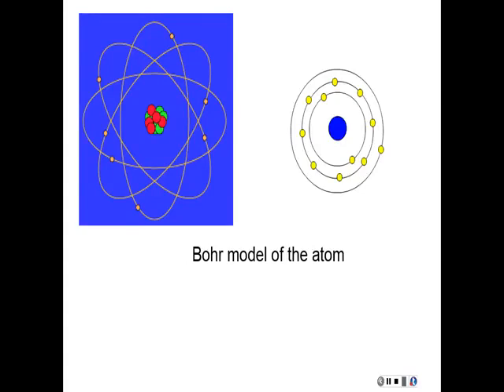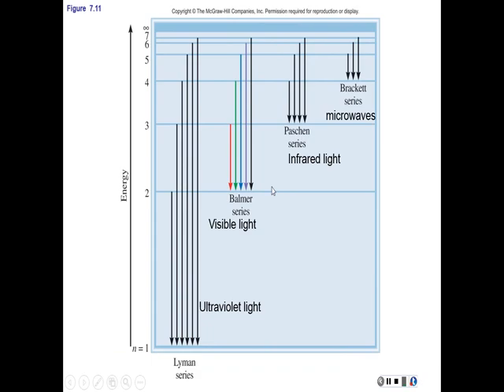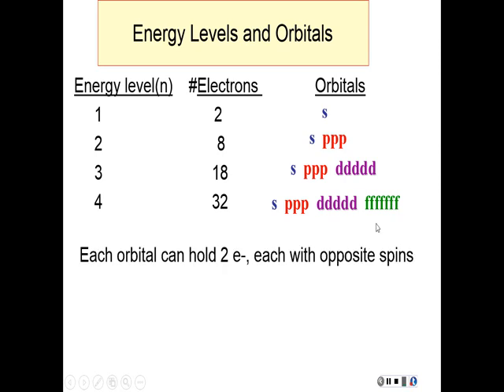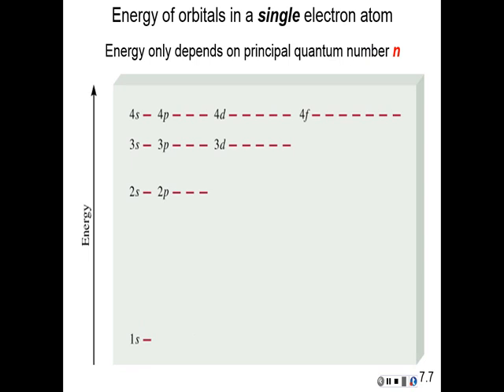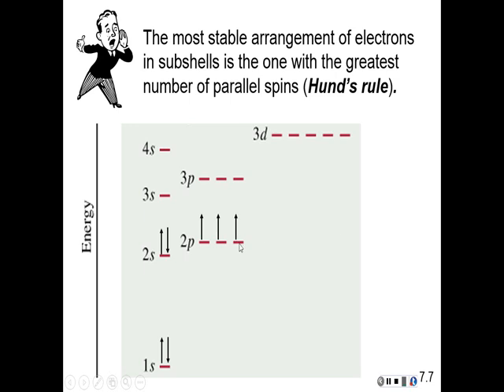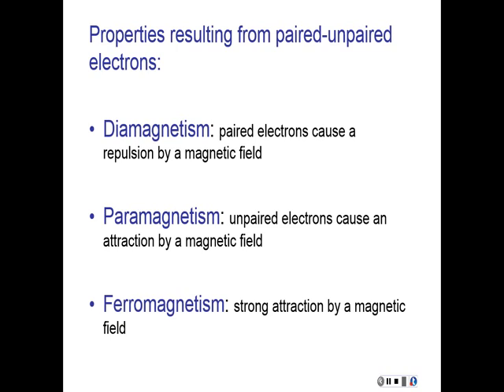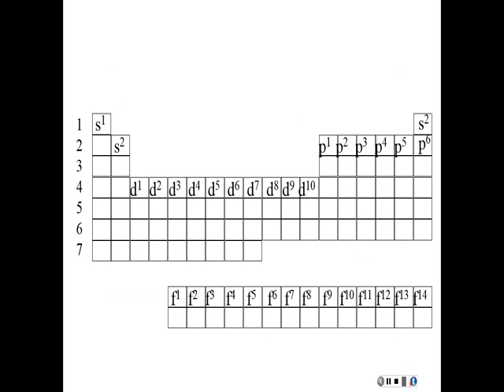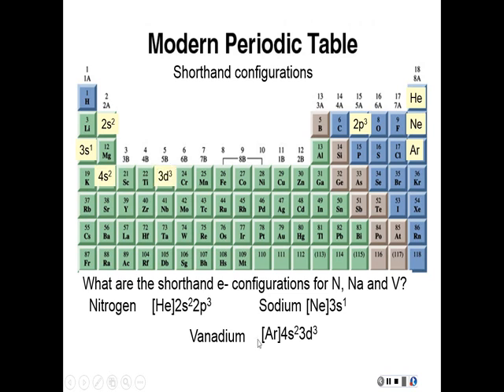Chapter 7 sections 6 9 electron co